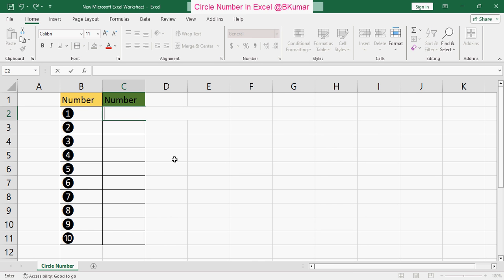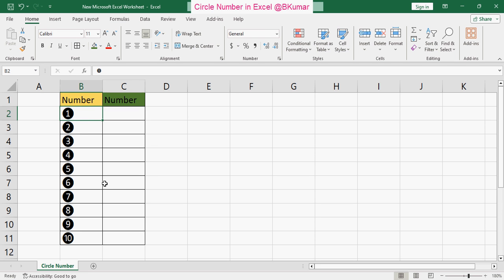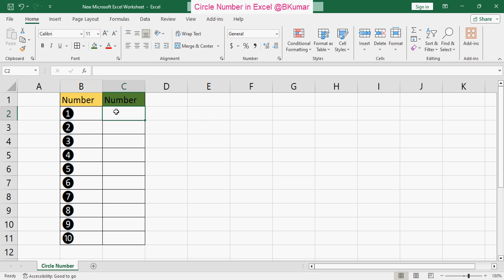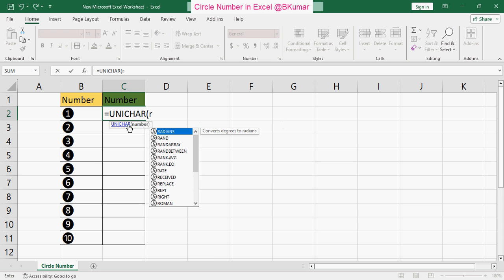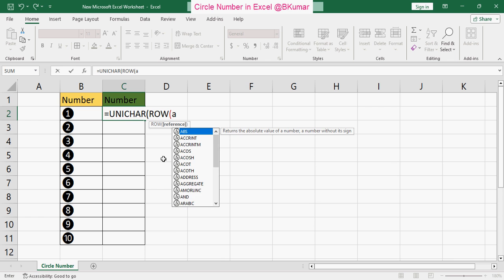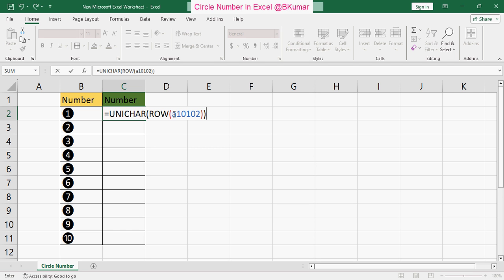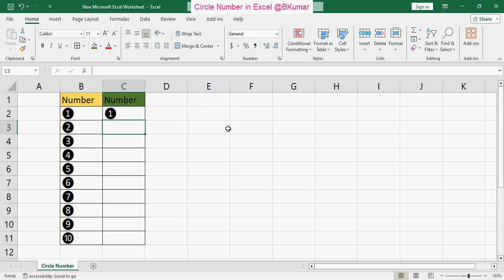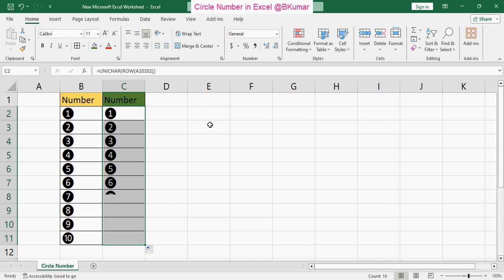Circle Number in Excel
This tutorial will explain how to create a circle number in Excel.

=UNICHAR(ROW(a10102))

Use the above formula to create a circle number in Excel.